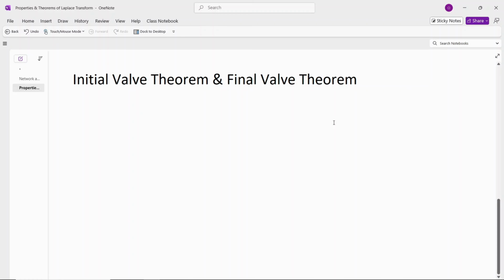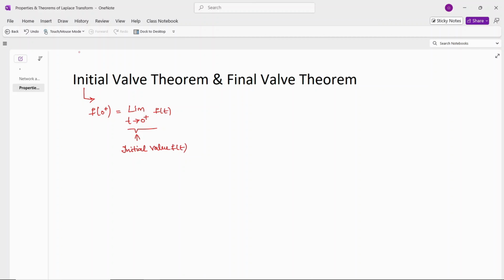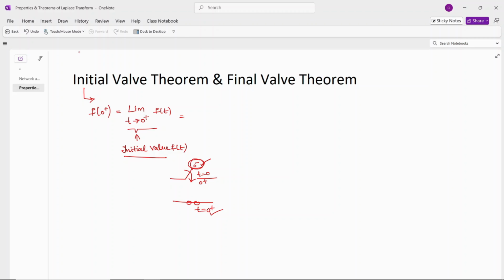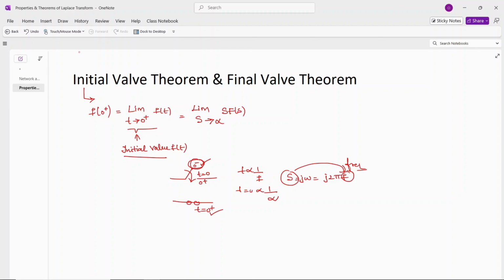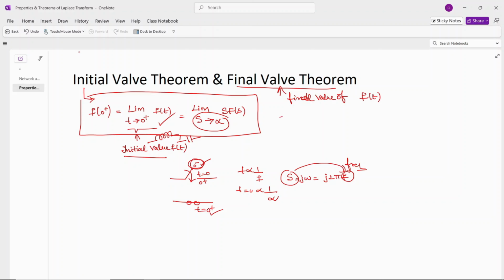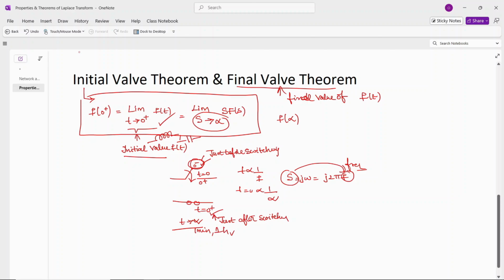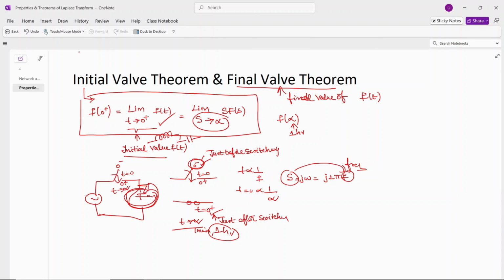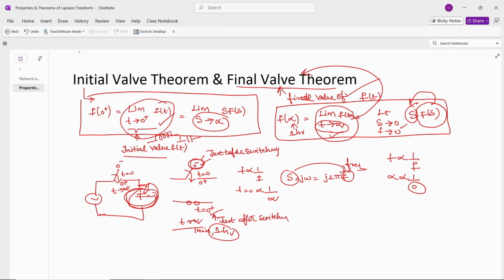Initial and Final valve theorem lecture 25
InitialValueTheorem